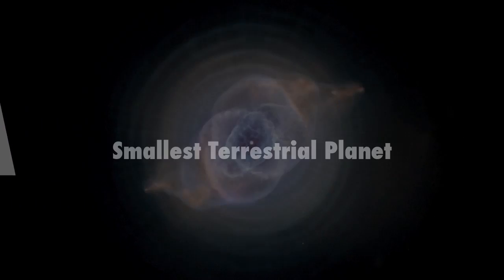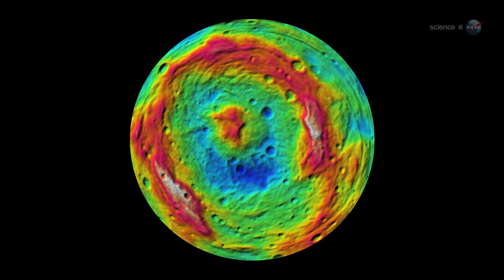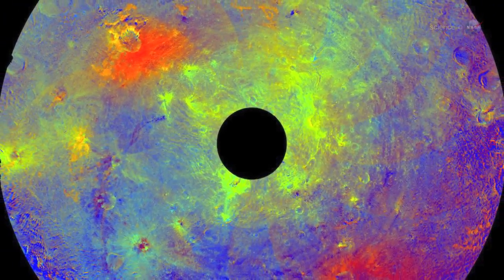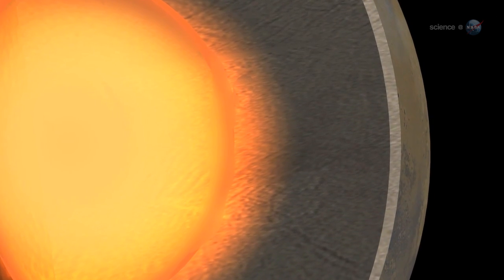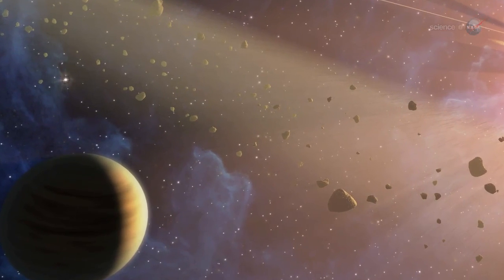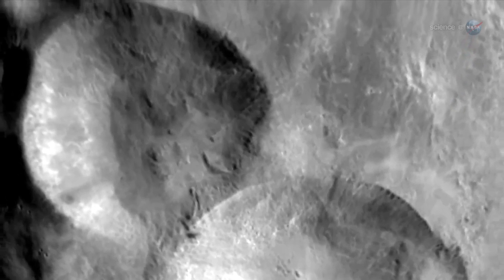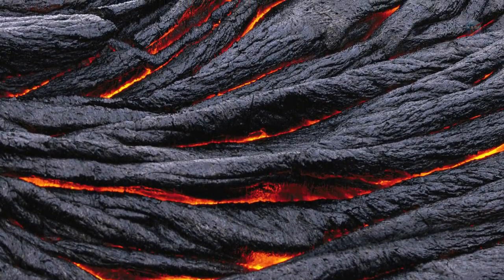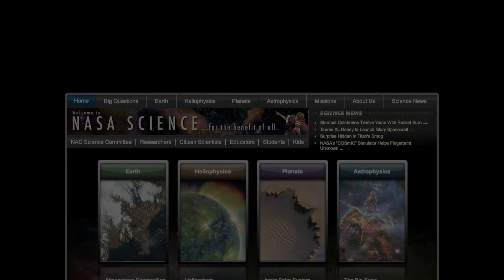ScienceCasts: Smallest Terrestrial Planet?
NASA's Dawn probe, now orbiting Vesta in the asteroid belt, has found some surprising things on the giant asteroid--things that have prompted one researcher to declare Vesta "the smallest terrestrial planet."

ScienceCasts are short videos about fun, interesting, and unusual science topics encountered by NASA's science missions.